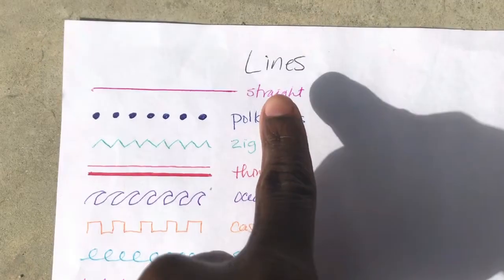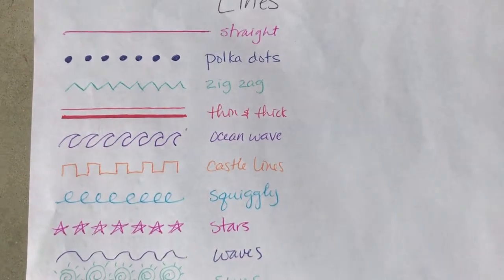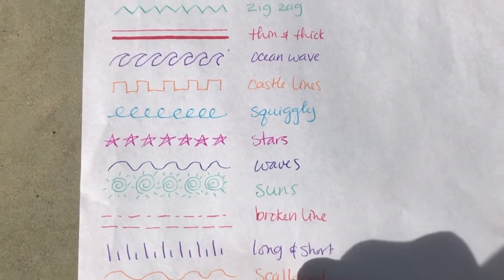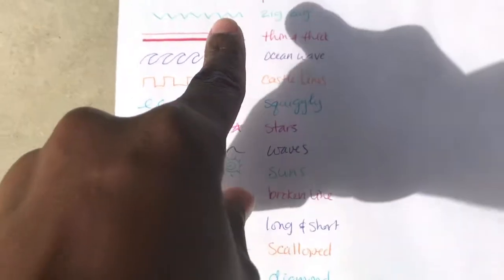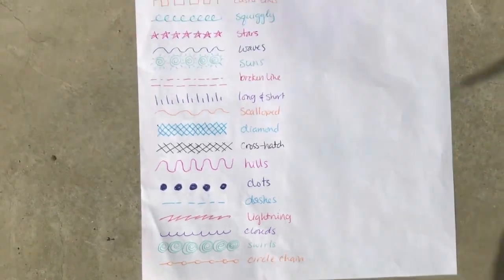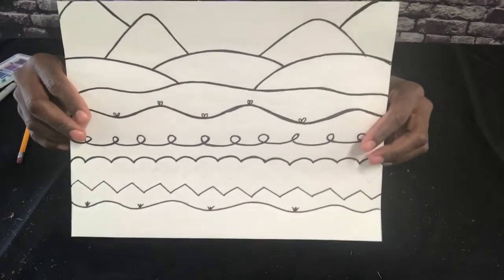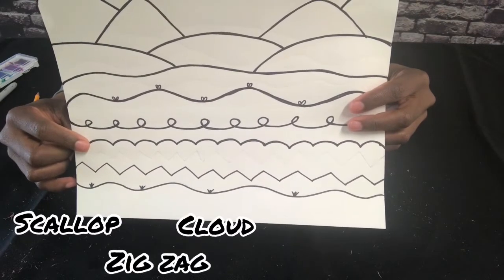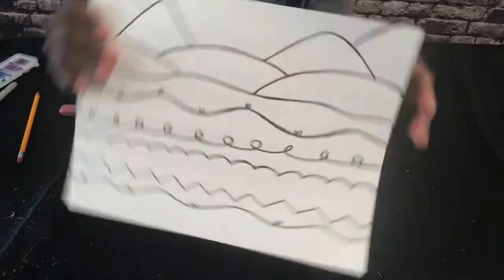Thursday, April 29 - MAP House - Art Basics - Lines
Let’s talk lines, straight, curvy, scallop, zig-zag, broken, cross-hatch, well I think you get the picture. Tune in today as we talk about lines and art.

Musician: Jeff Kaale
Musician: Jeff Kaale
Music: Play it Sam
Musician: Philip E Morris
Musician: LiQWYD                                                                                                       Music: Early Hours                                                                                                                                                    Musician: @iksonmusic